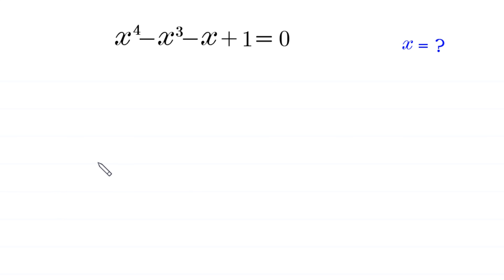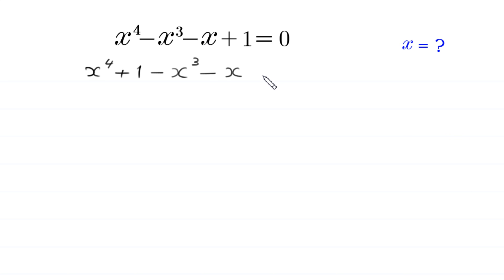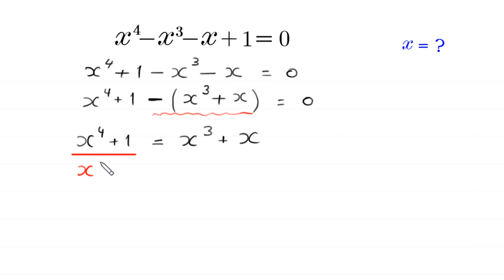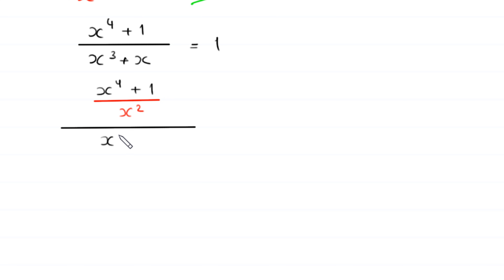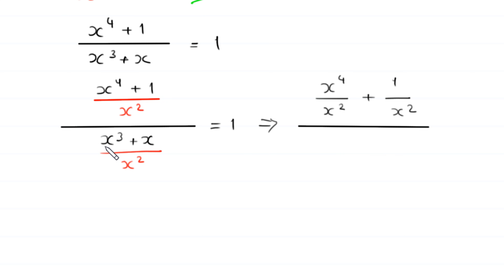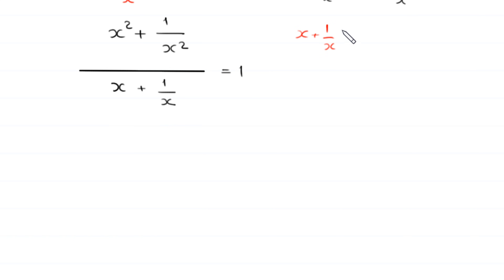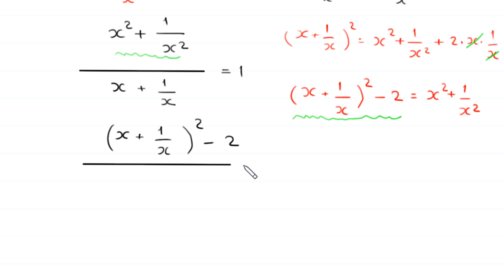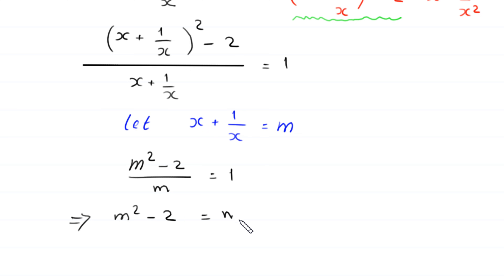Germany | Can you solve this? | Math Olympiad